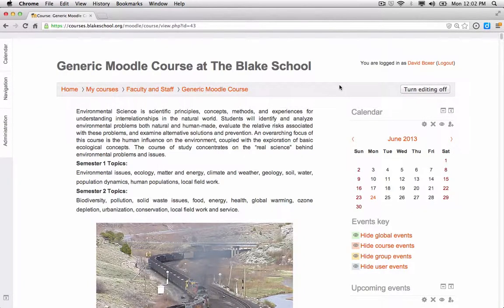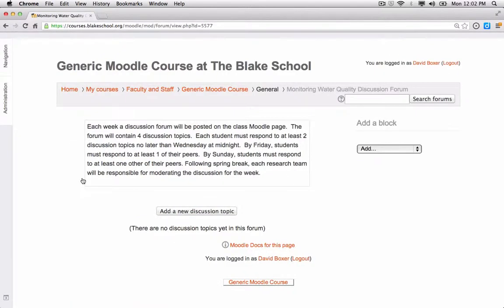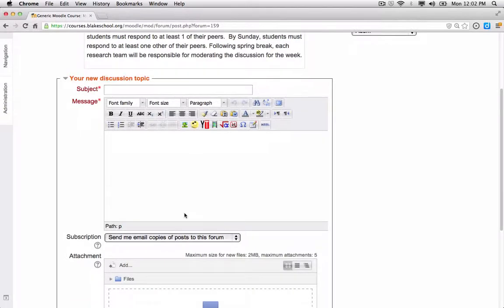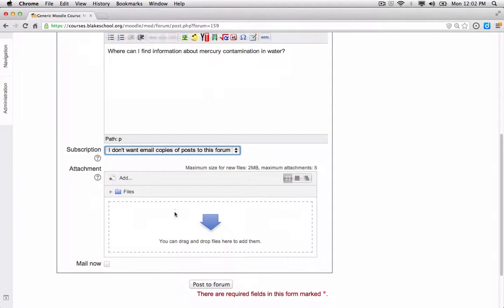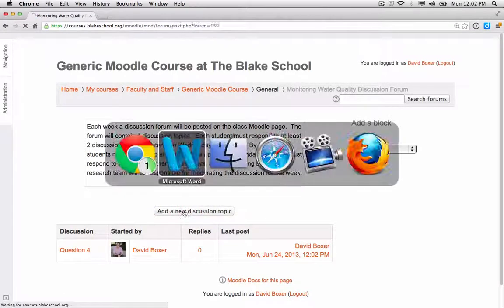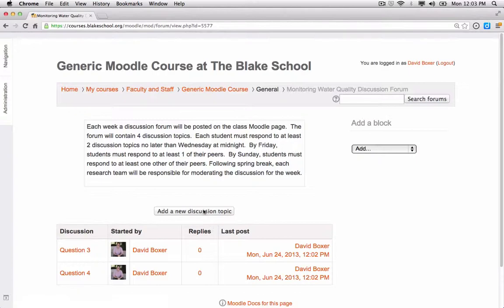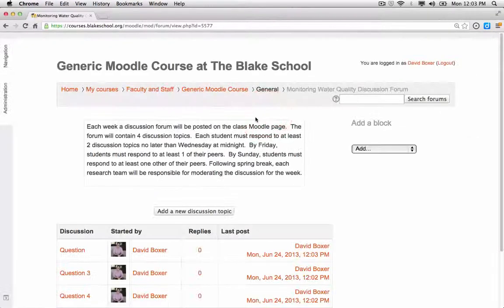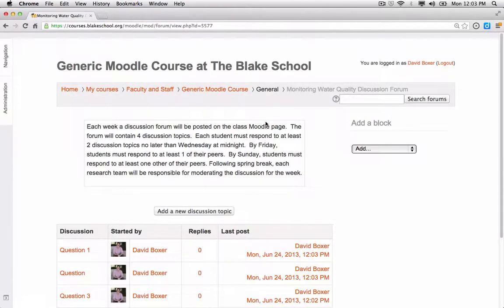Moodle 2 Forum. Part II - Adding Questions to a Discussion Forum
Add a new discussion topic to your Forum in Moodle 2